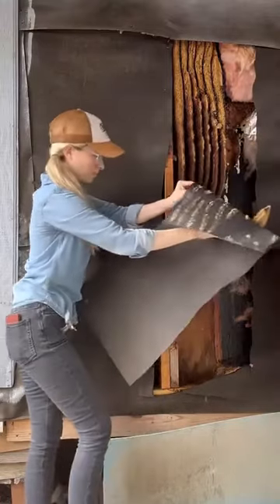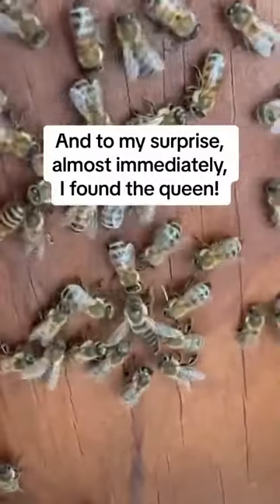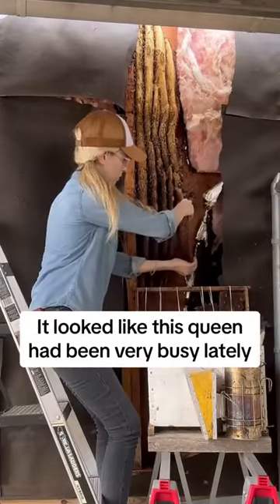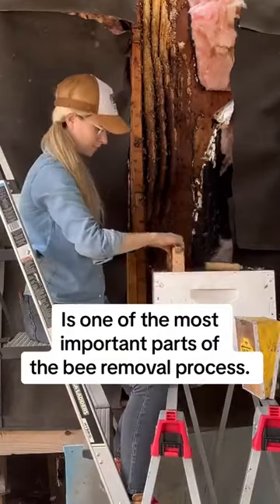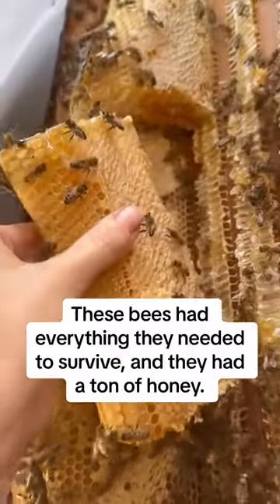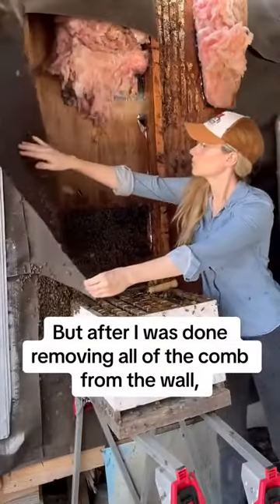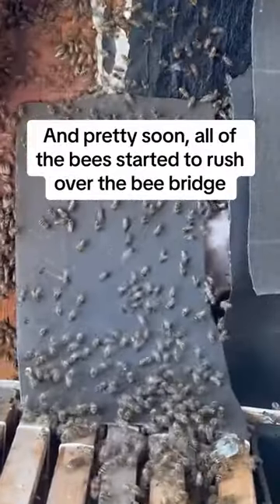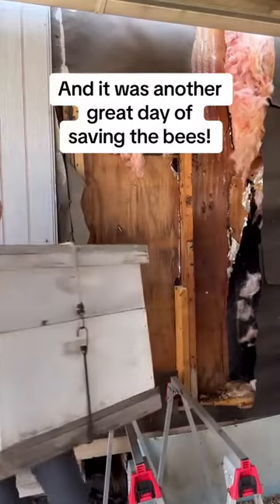Take a min to relax#fyp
Hey there! Ready for some randomness? Our channel is all about fun, laughs, and unpredictable adventures. Your VideoEnjoy :)